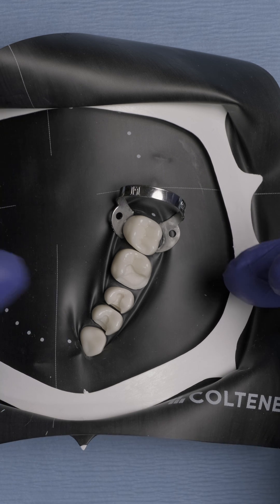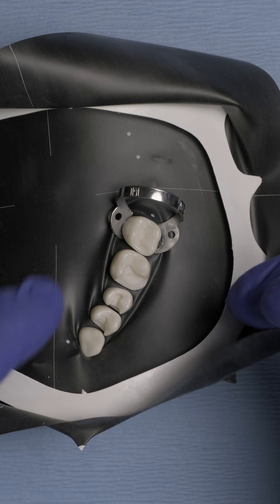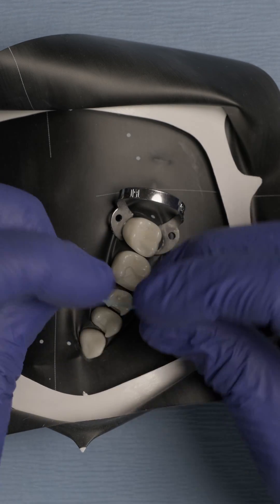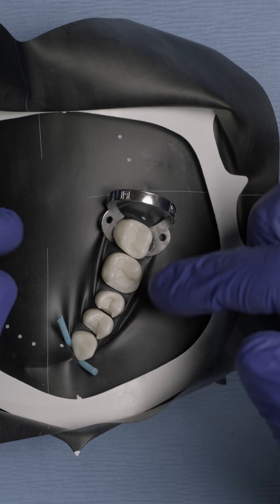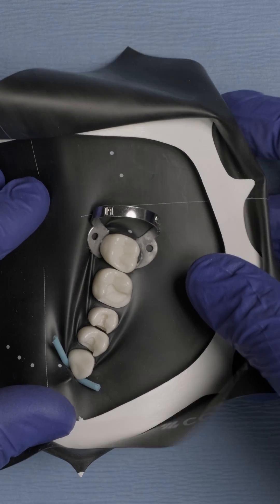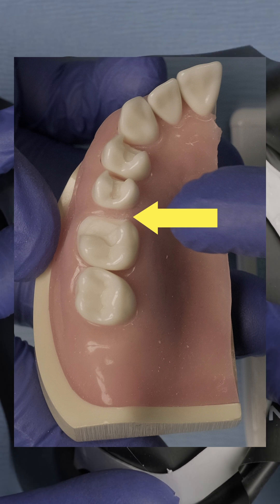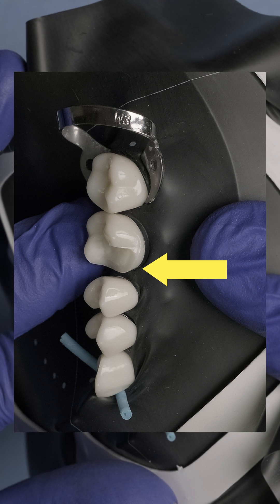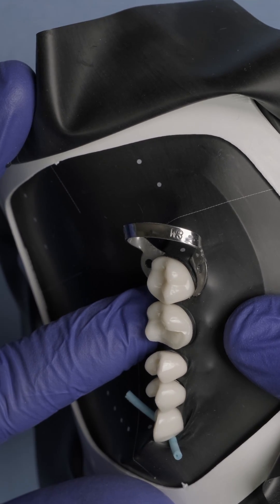Tip 4 of 7 - How to secure the rubber dam using wedjets?